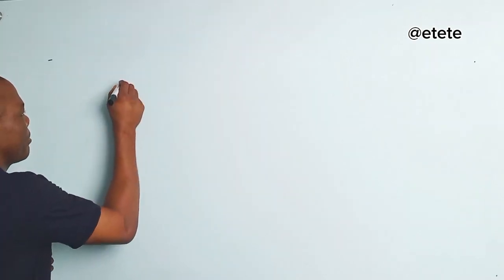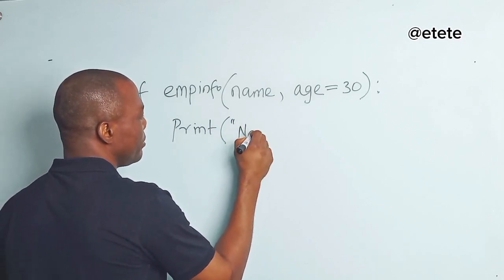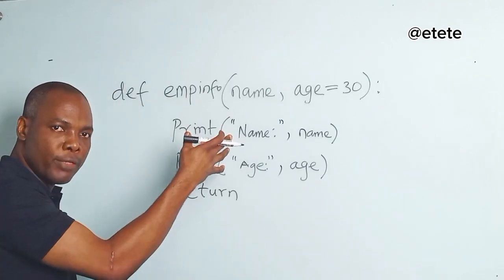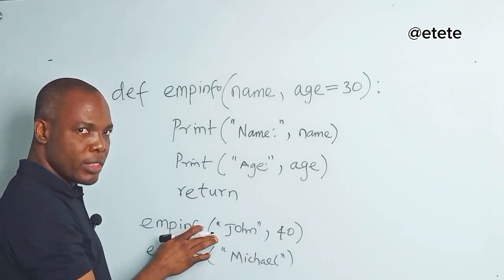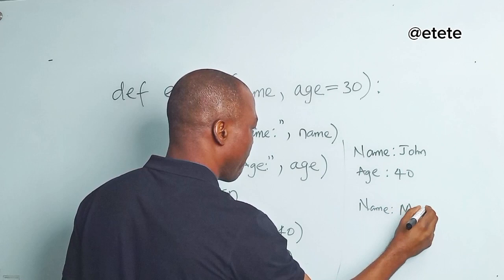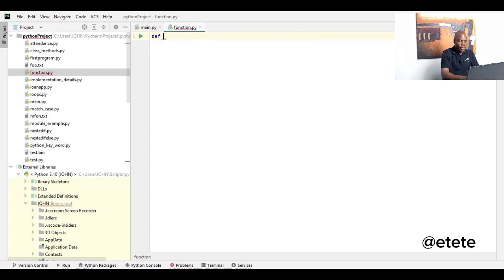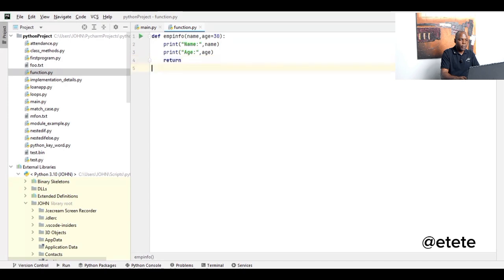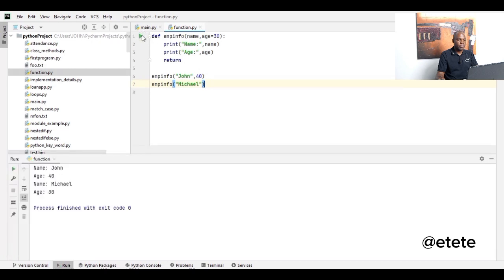Exploring Default Arguments in Python Functions